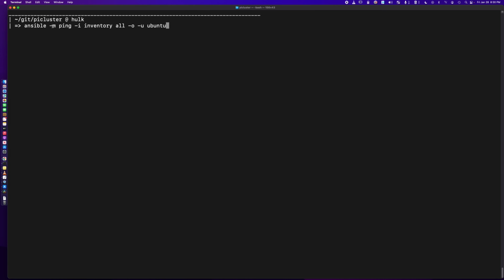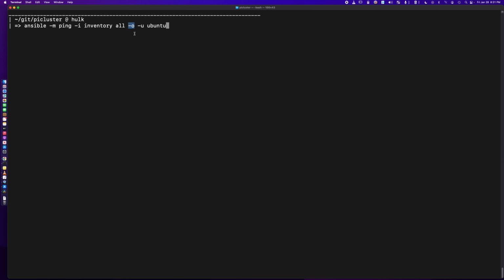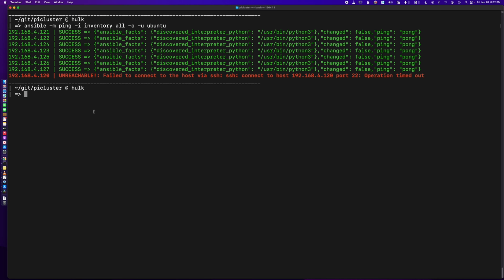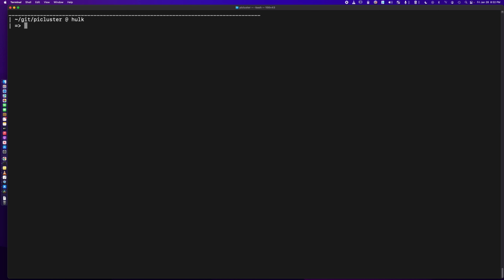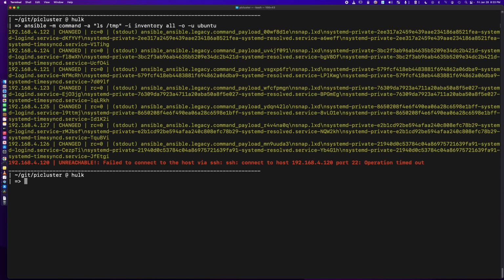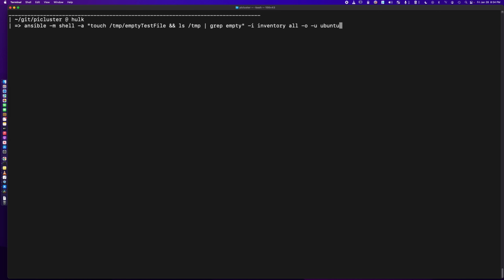Ansible Ad Hoc Examples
In this video, I’ll show you how to use Ansible’s Ad Hoc command with three examples. The modules used in this example are “ping|command|shell”.

This tutorial assumes that you have the following pre-reqs met:

* SSH Key authentication to your hosts
* Have Ansible already installed on your control machine
* Created an inventory file

Chapters

00:00 - Intro
00:21 - Pre-Req Note
00:49 - Ping Module Example
01:44 - Command Module Example
02:14 - Shell Module Example